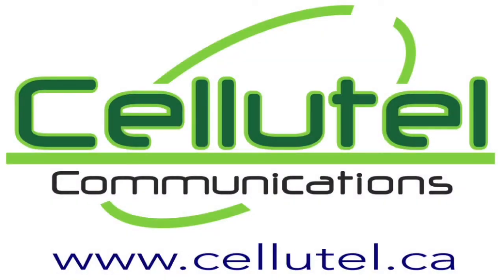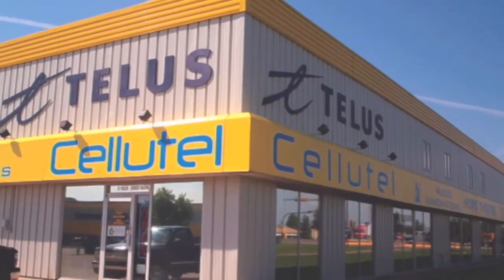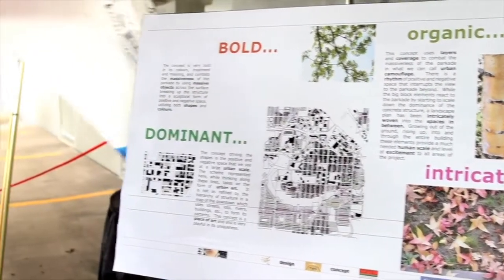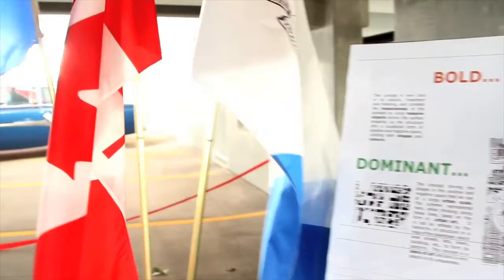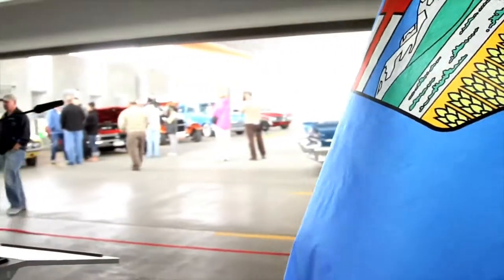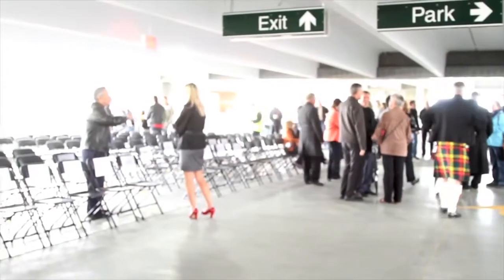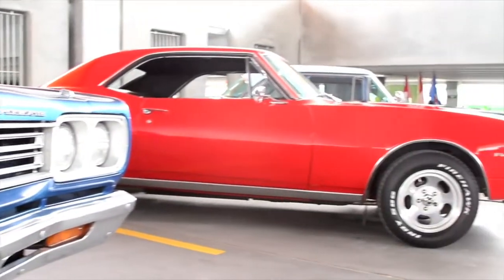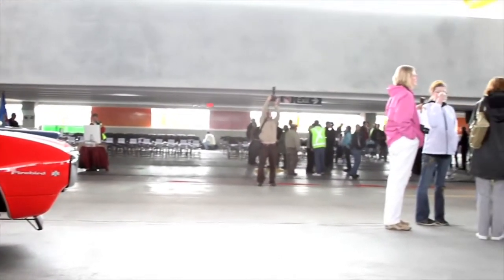Red Deer's new parking and transit terminal with style opens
People can now park in style at Red Deer's new downtown Sorensen Station Parkade and Transit Terminal.